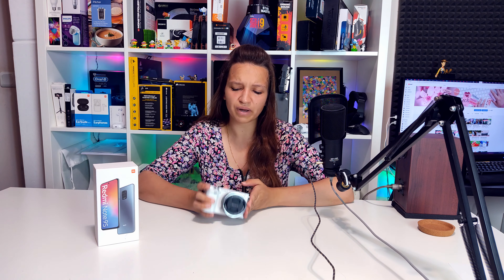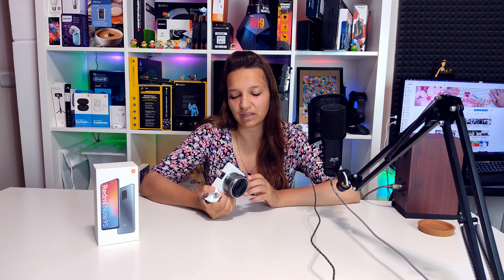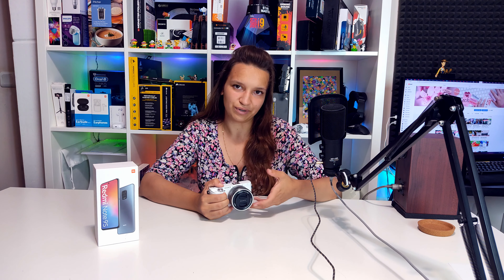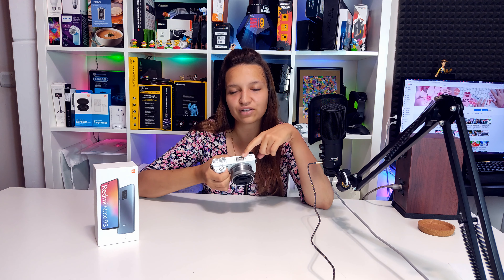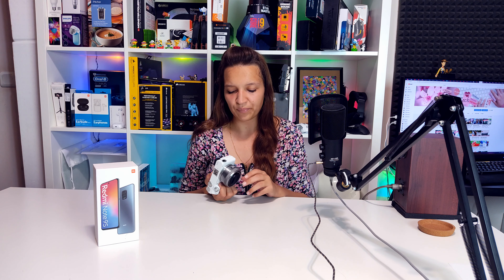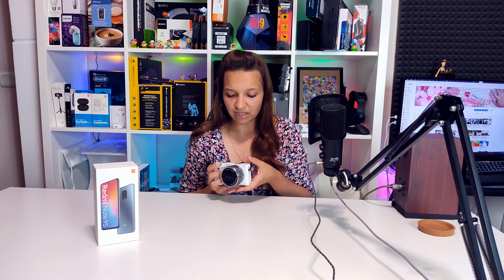Redmi Note 9s - 200 $ SMARTPHONE and Cheap selfie Tripod for YouTube ?! - ON BUDGET Camera GEAR ..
►Amazon US / Xiaomi Redmi Note 9 pro

►Amazon UK / Xiaomi Redmi Note 9s

►Amazon Germany / Xiaomi Redmi Note 9s

This video is filmed with Xiaomi Redmi Note 9s in 4k 30 fps.
My goal is to show you guys, that you can start You Tube with 200 USD smartphone and its camera plus selfie stick tripod from huawei.
Grand Total Gear Price: 215 USD.

In my opinion the quality is super good.
I am waiting for yours..
Money is not everything - Canon R5 and R6, and Sony A7 sIII are the best right now, but this is my budget solution for beginners. ..